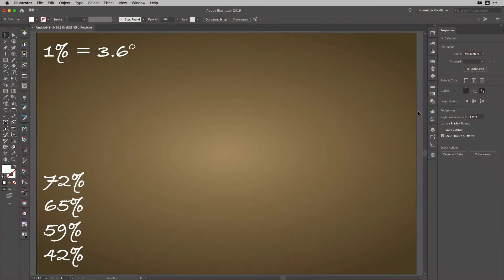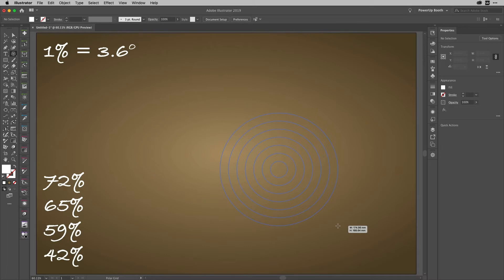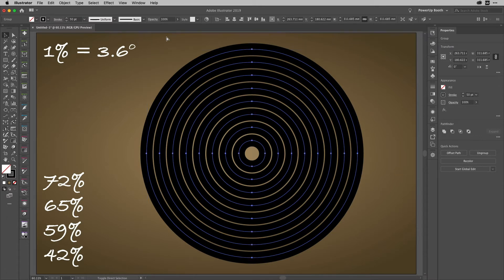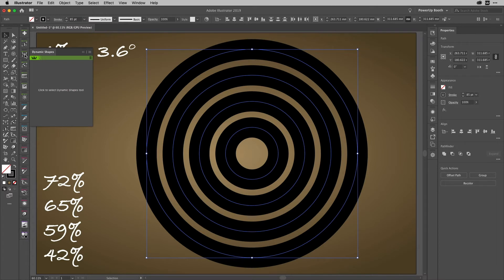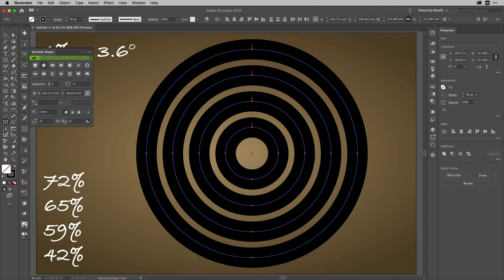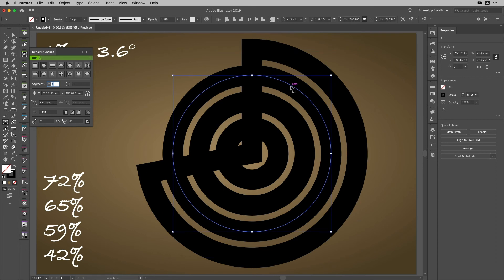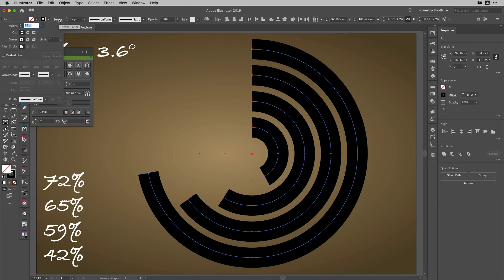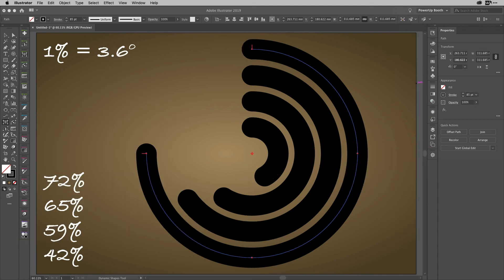Faster Way to Make Radial Bar Charts with Illustrator and Astute Graphics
Learn how to create a radial bar chart using the Polar Grid Tool and the Dynamic Shapes plugin from Astute Graphics. One simple calculation (done inside a dialog) is all it takes!